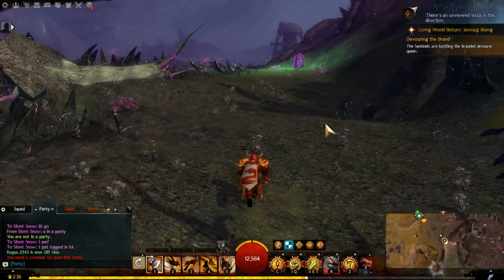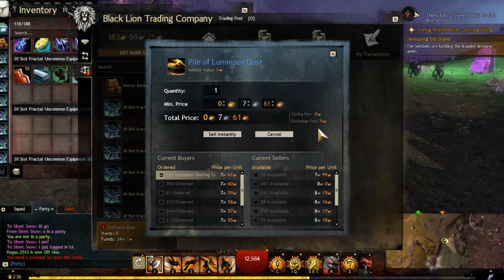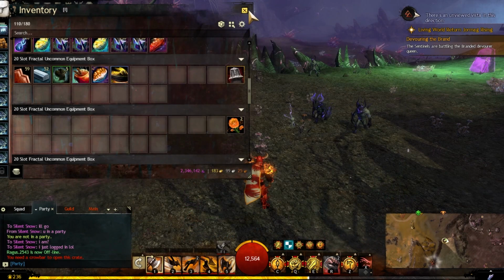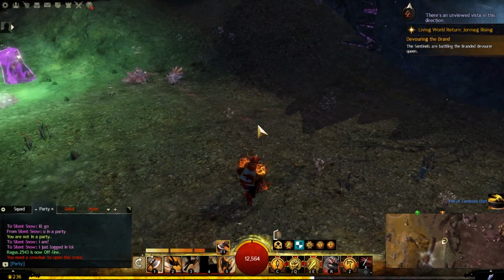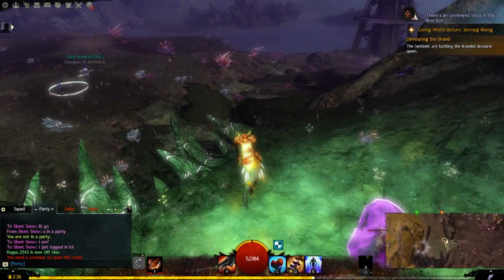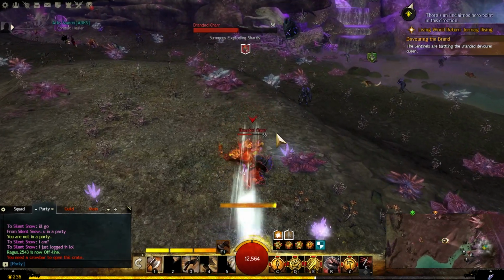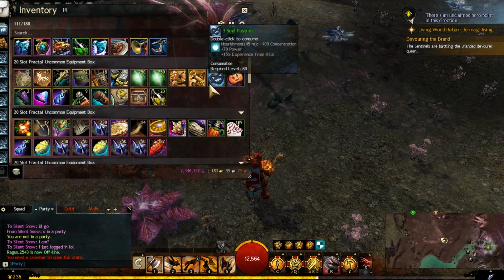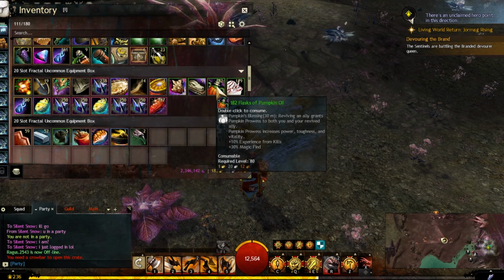Casually Farm Gold - Guild Wars 2 Iron Marches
This time around I wanted to share one of my favorite gold farms. It's not the most meta farm around but it gets the job done. Super casual and easy anyone can hop on and do it and you don't need any special items or spread sheets to start bringing in the money.

Started to get more into Adobe Premiere with this one. Messed around with some more music as well as trying out the speed up feature.